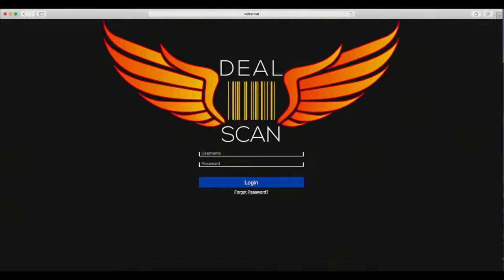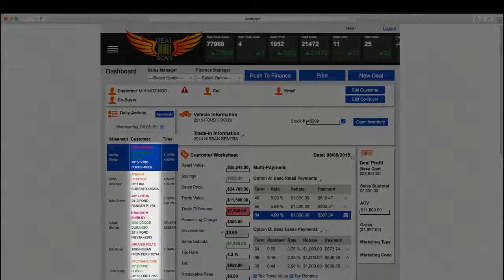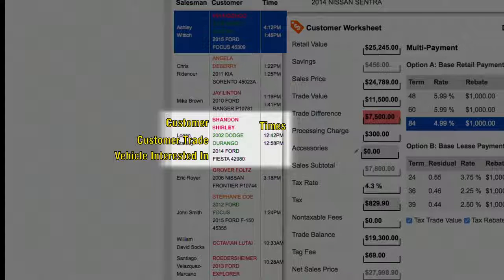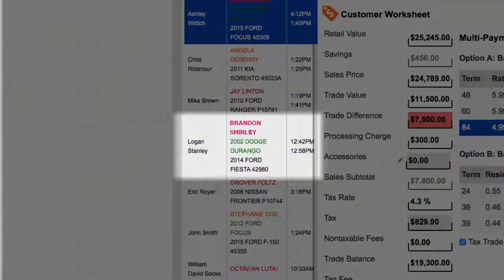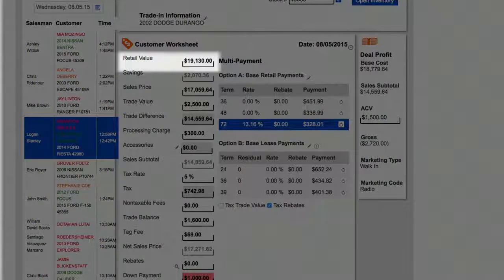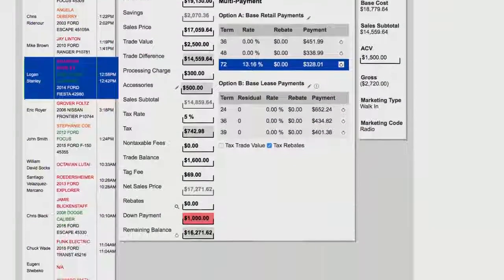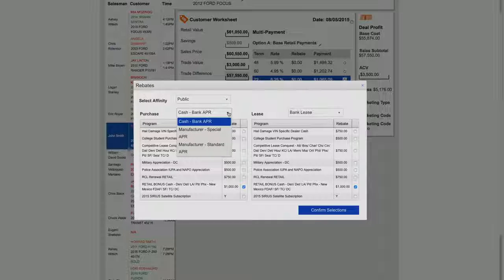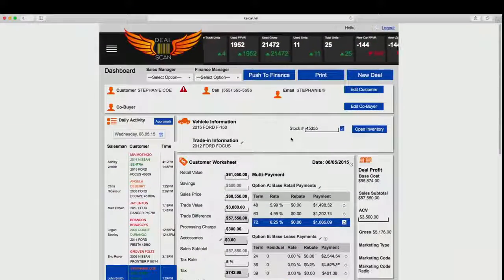Using the DealScan Desktop App 2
This is the first video in a series of step by step instructions on how to use the DealScan Desktop application.